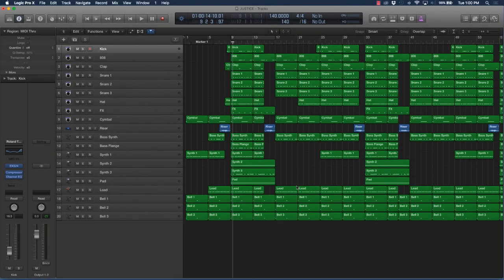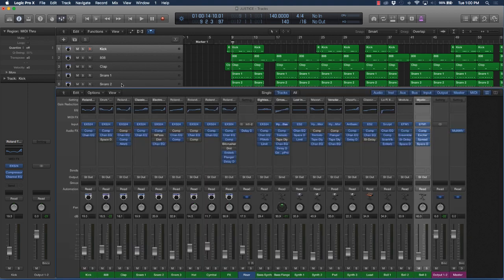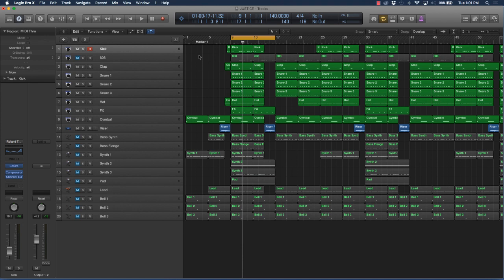How to Mix A Beat in Logic Pro X - Sound Selection